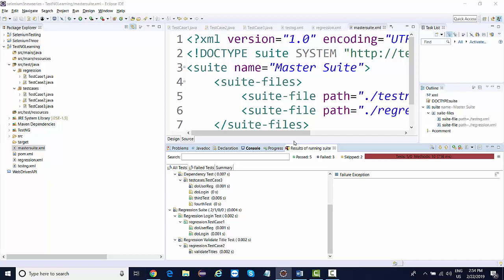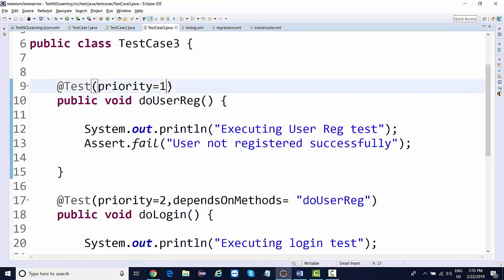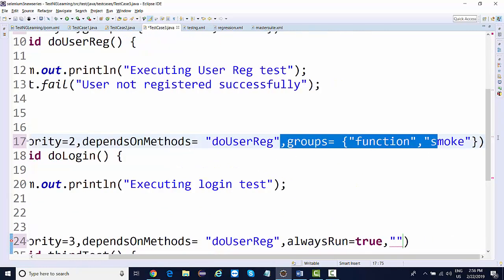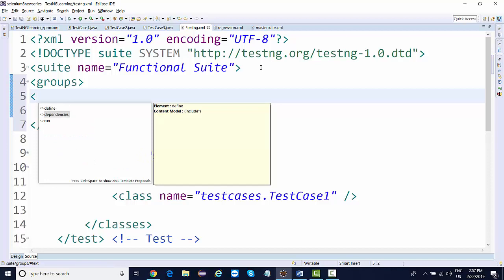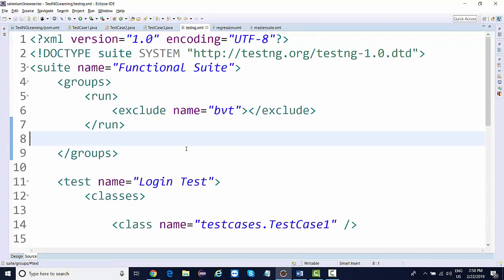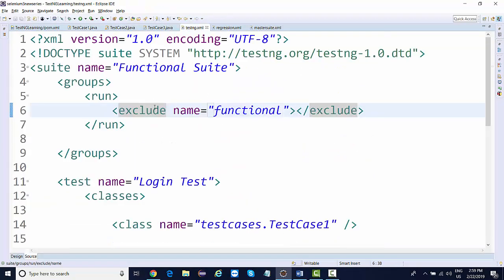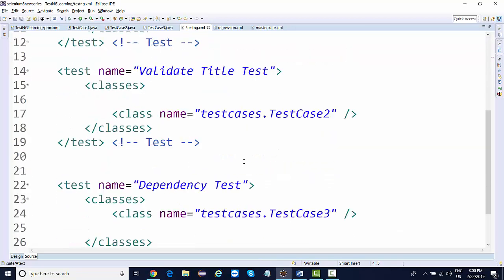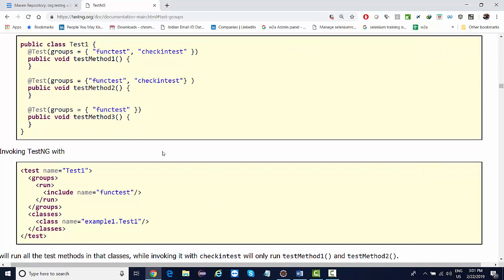TestNG Framework - Lecture 8 - Test Groups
TestNG Framework Tutorial - Lecture 8 - Test Groups

In this video we will study about TestNG Test Groups

1. Webservices API Testing using Rest Assured API & POSTMAN (Best seller course)

2. Automation Architect - Selenium WebDriver - 7 Live Projects (A Unique course on Web which will make you Master in Framework designing and Architect):

3. Selenium WebDriver Training with Java and Many Live Projects  (BIGGEST Selenium course in the industry)

4. Appium - Mobile Testing with Latest 1.8.2 and Live Projects (Best seller course on Android and IOS Automation)

5. Protractor: End to End testing framework for AngularJS Apps (Best seller course)

6. JMETER - Master Performance & Load Testing(Basics + Advance) (Recently updated with Latest JMETER 5.0 series and Live Projects):

7. Cucumber BDD for Selenium & Appium with Live Projects

8. Protractor with CucumberJS BDD on a Live Project

9. Selenium WebDriver with Java (Basics + Advance + Architect)